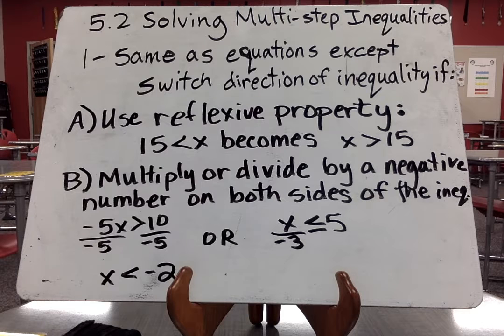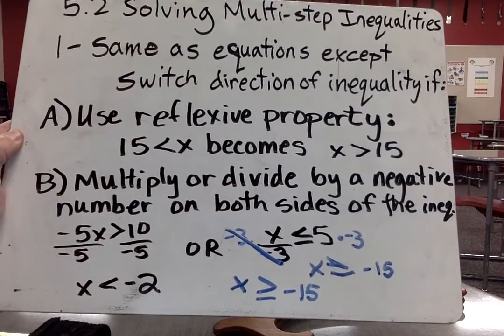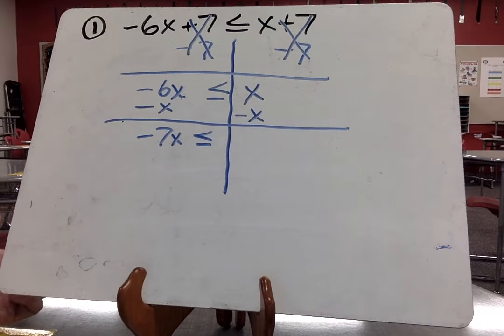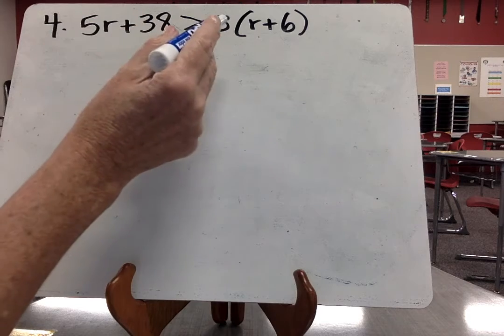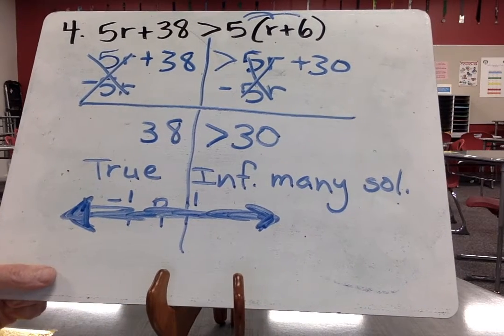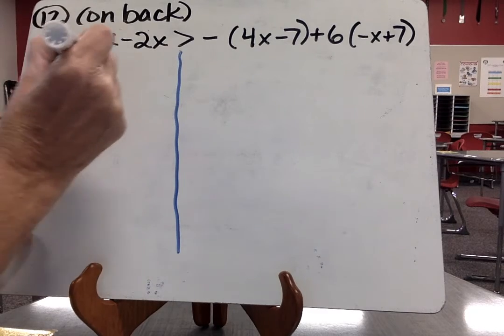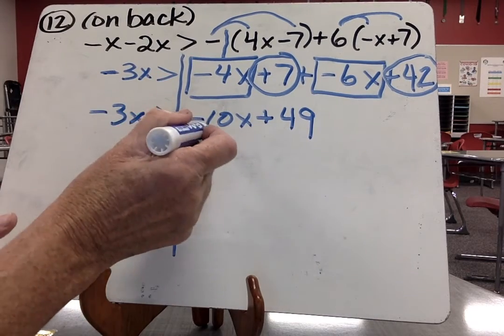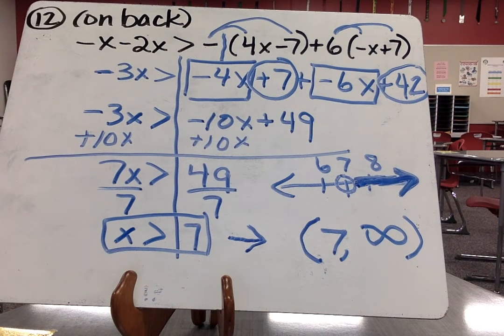5.2 Solving Multi-step Inequalities (SM1H and 5.2B for SM1 Reg)